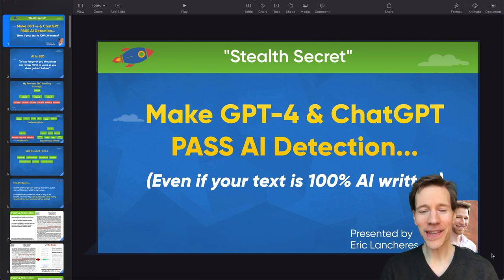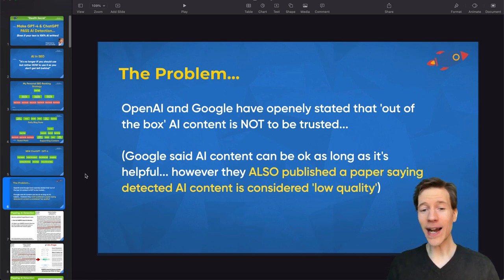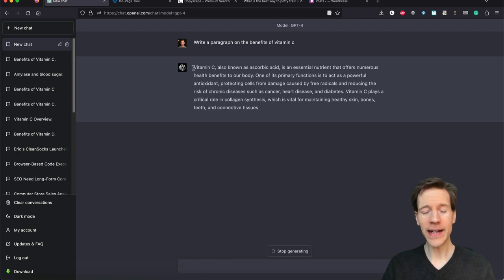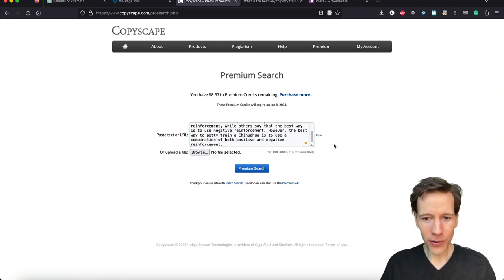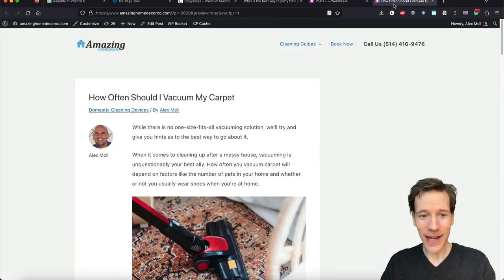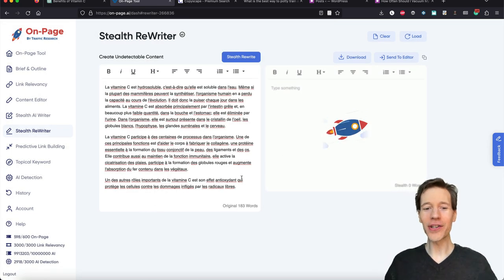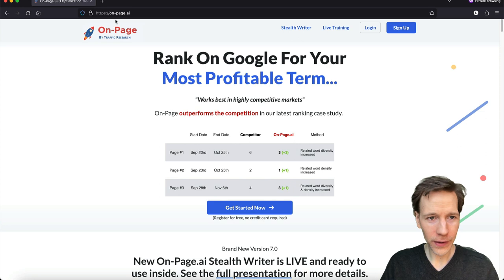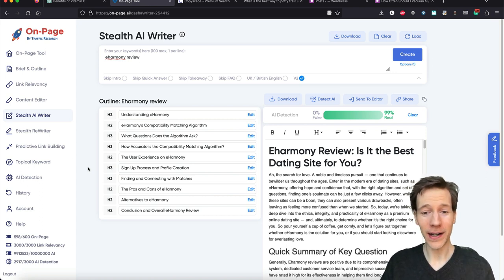How To Quickly ConvertAny Detected-AI Text (ChatGPT) Into Undetectable Content